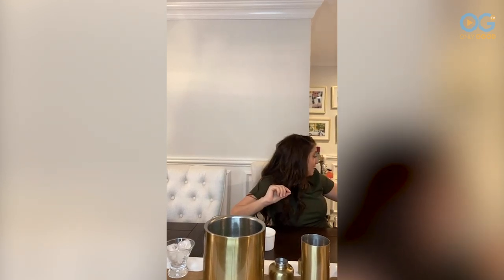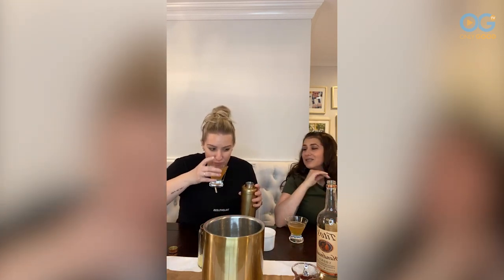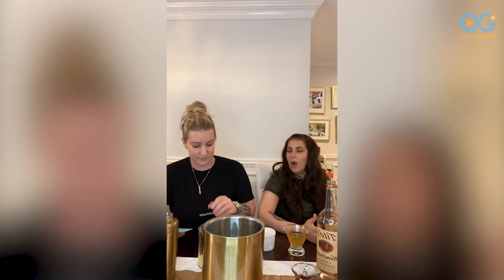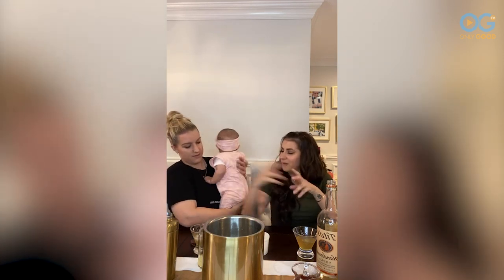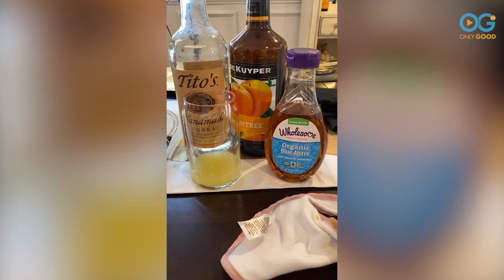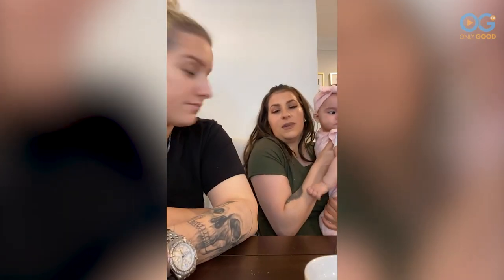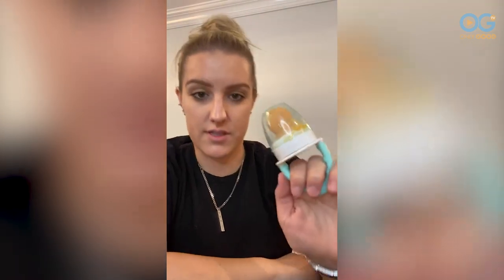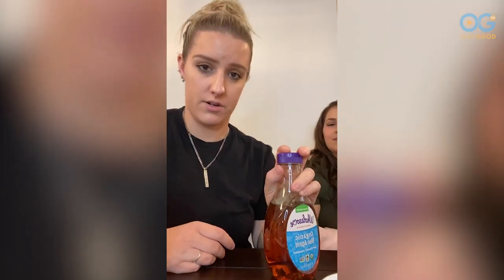Quarantinis and Q&As - Friday With The Fazzino's (E3)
How do you counter the tedium of 4+ weeks of strict quarantine?. On this third Livestream of "Friday at the Fazzino's, Heather talks through the ingredients as she mixes up a special beverage as she and Christen kick back and share the latest highs and lows of their week with 6 month old Freya.

Heather's creation, the "Quarantini", is the perfect tonic to wind down from another eventful week. While Heather pours and shakes, Christen comforts Freya who is a little sore from the new arrival of a couple of baby  teeth.

Watch and listen to the wide open Q & A with the live audience about choosing a sperm donor, ear piercing, and some of the far off places this family may one day like to live. Pull up a chair with your own favorite beverage and join the fun - it's a Fazzino Friday Happy Hour !

Welcome to OnlyGood.tv! (Formerly HooplaHa - Only Good News) - It’s a Positivity Movement.

Watch an exclusive collection of stories featuring PETS, FAMILY, WELLNESS, and COMMUNITY, including unique series and Live Specials that shine a spotlight on everyday people, making the world a better place.